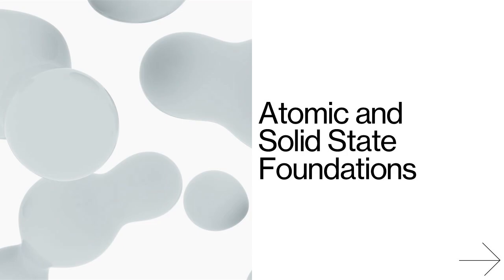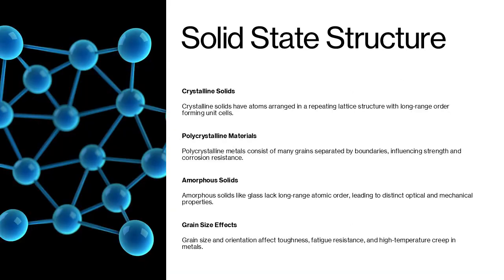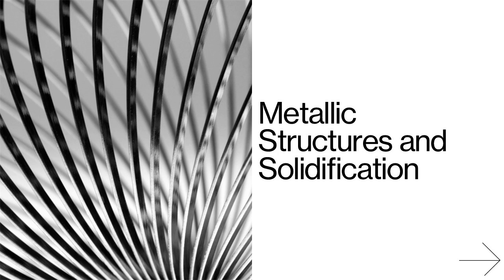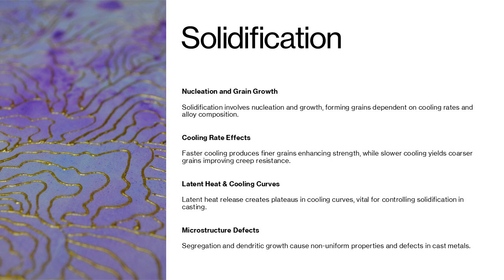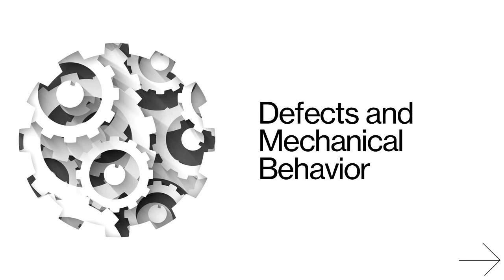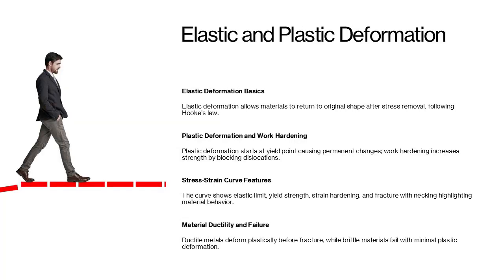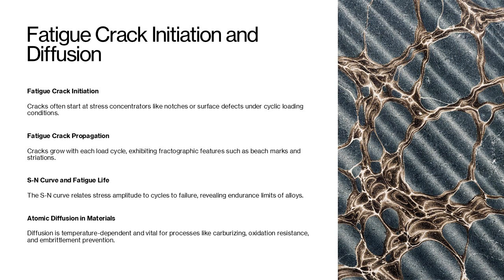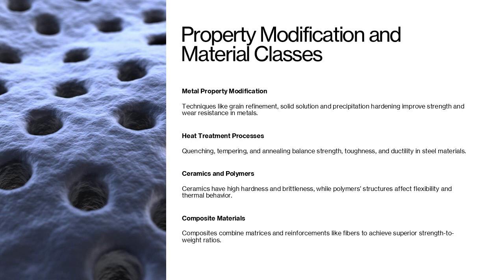The fundamentals of material structures - Understanding atomic and molecular arrangements